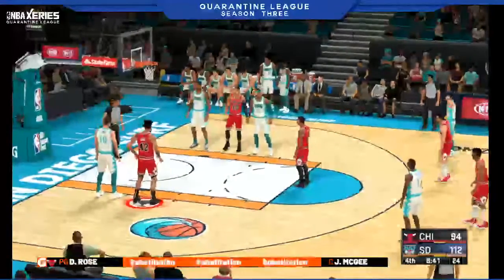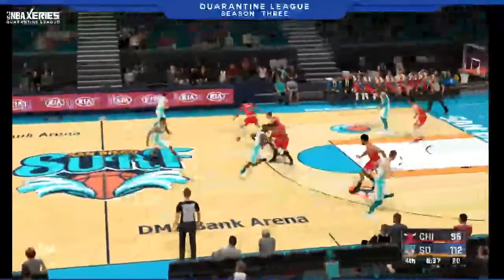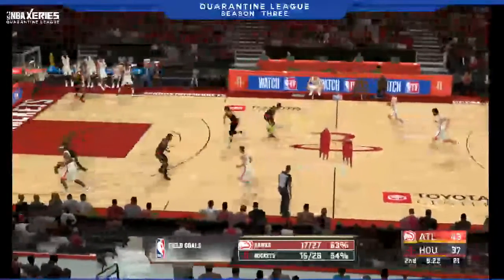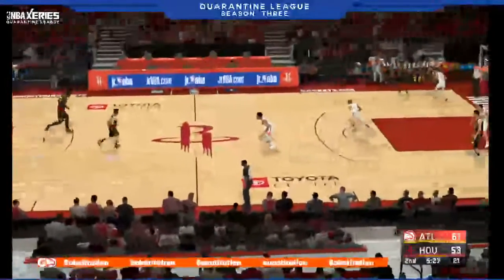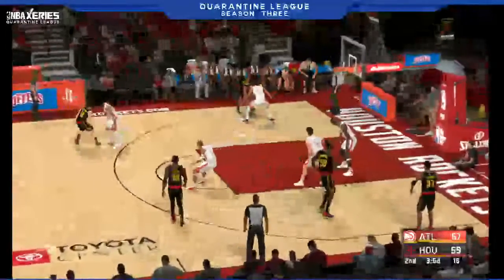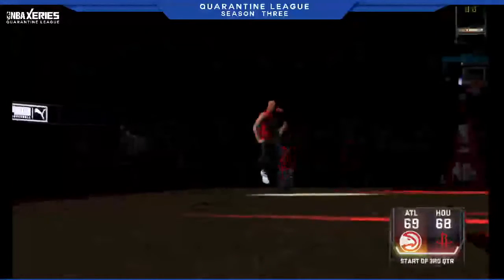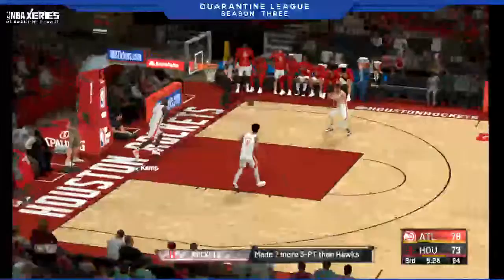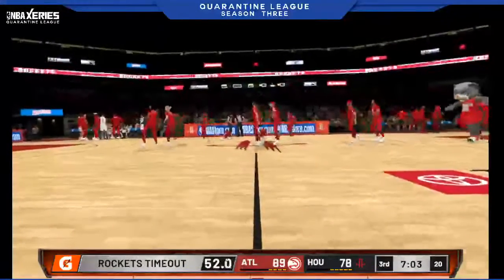NBAXQL S3 DAY 21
HERE ARE THE GAMES FOR DAY 21 AND 22:
Chicago Bulls @ Los Angeles Lakers
Utah Jazz @ Memphis Grizzlies
Charlotte Hornets @ Cleveland Cavaliers
Chicago Bulls @ San Diego Surf
Atlanta Hawks @ Houston Rockets
Detroit Pistons @ Baltimore Barons
Phoenix Suns @ Golden State Warriors
Milwaukee Bucks @ Indiana Pacers
Orlando Magic @ San Antonio Spurs
Toronto Raptors @ Los Angeles Clippers
San Diego Surf @ Portland Trailblazers
Los Angeles Lakers @ Cleveland Cavaliers

TO FOLLOW:
Philadelphia 76ers @ New York Knicks
New Orleans Pelicans @ Atlanta Hawks
Los Angeles Lakers @ Brooklyn Nets
Memphis Grizzlies @ Charlotte Hornets
Oklahoma City Thunder @ Houston Rockets
Detroit Pistons @ San Diego Surf
New Orleans Pelicans @ Milwaukee Bucks
Phoenix Suns @ Orlando Magic
Philadelphia 76ers @ Washington Wizards
Portland Trailblazers @ Utah Jazz